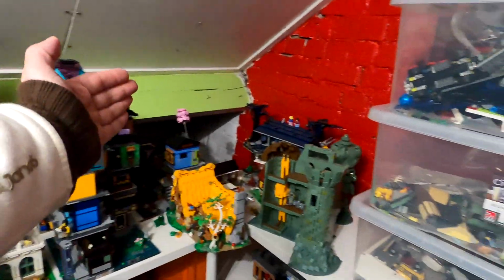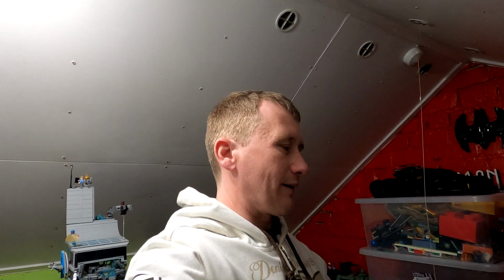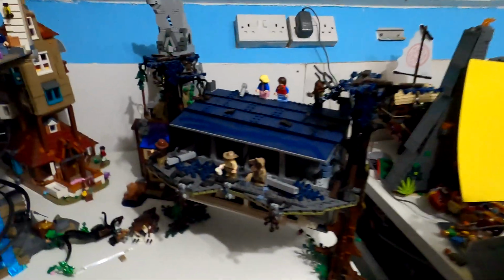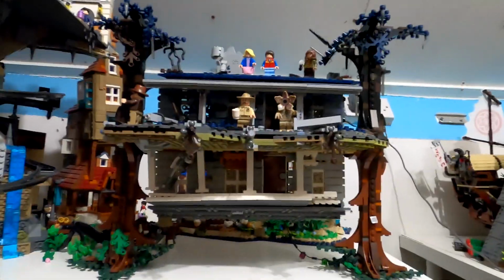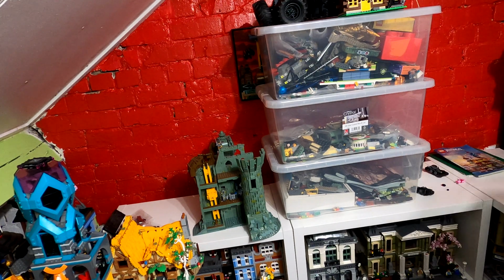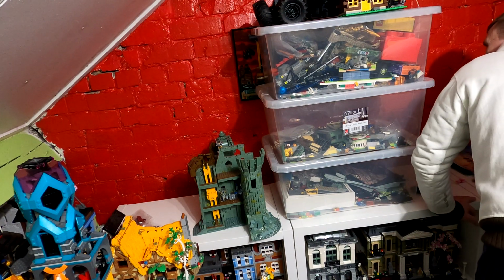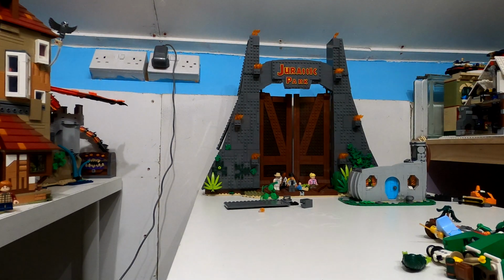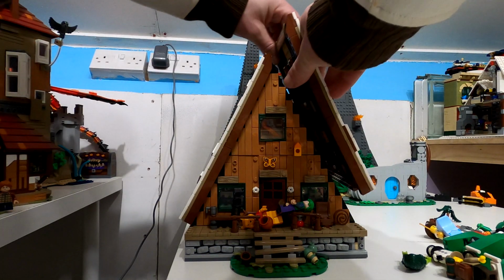Working Out A Brand New Lego Ninjago City Display | 7 Baseplates In Length | Lego Disaster Series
Lego Ninjago Display In The Lego City Making Space For Brand New Ninjago Lego Markets And Workshop Along With Ninjago City Docks And Ninjago Gardens